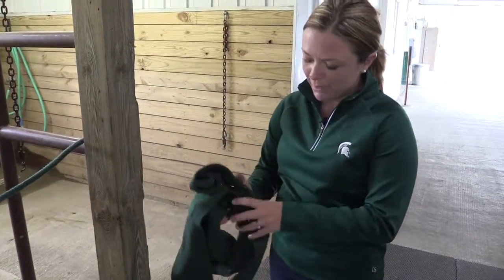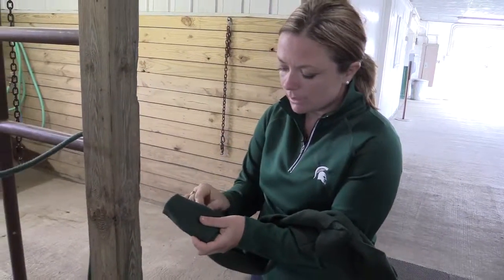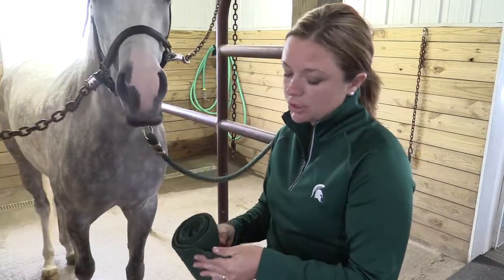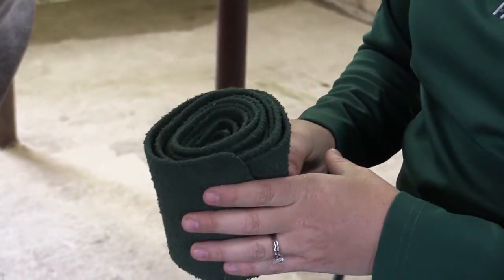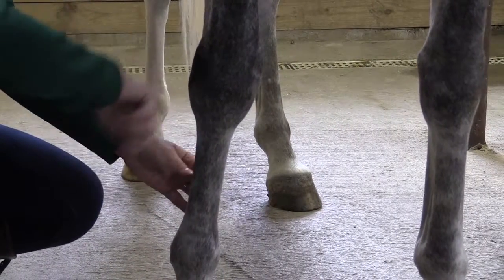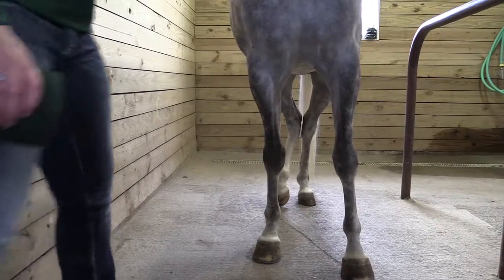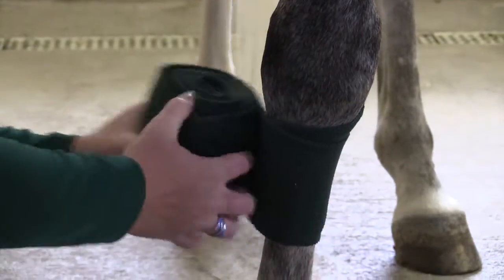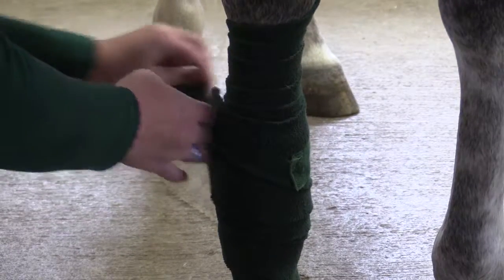How to Wrap a Horse’s Leg